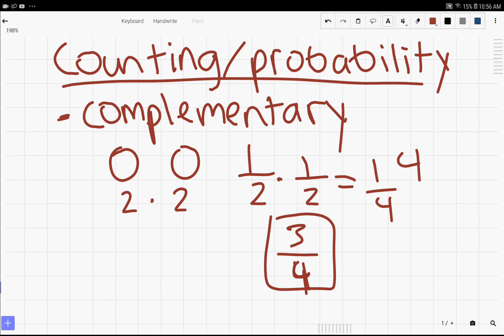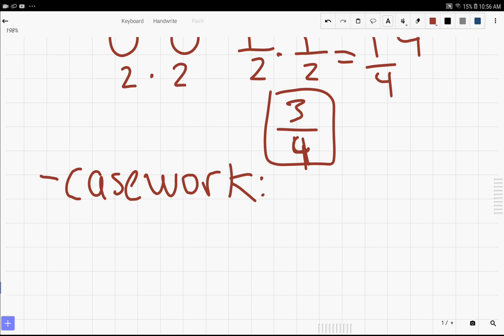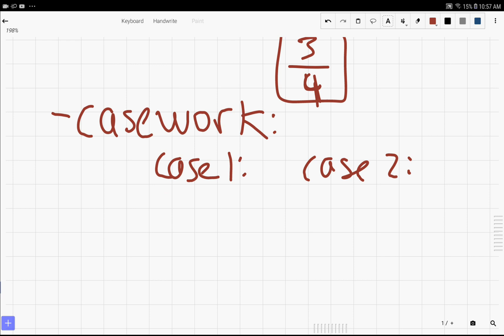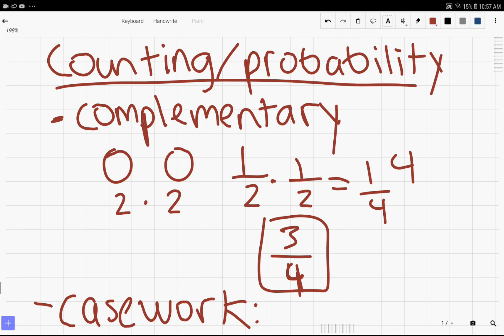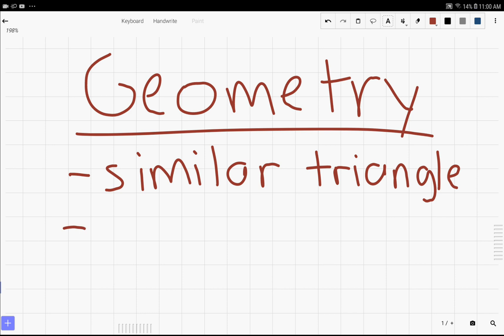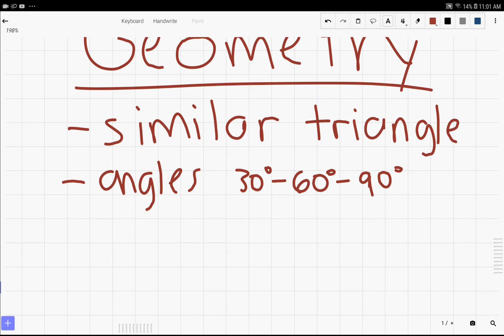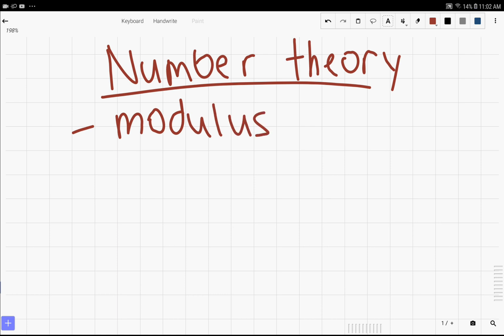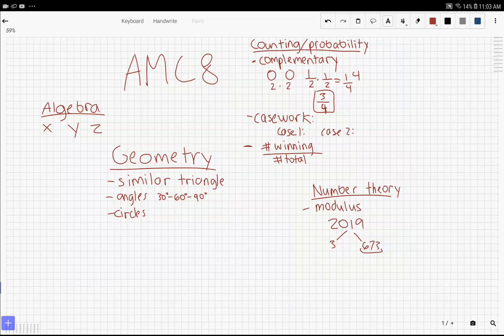AMC 8 2019 Preparations - Everything You Need To Know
In this video I will be using my experience with the AMC 8 competition to compile a list of things you should know. Enjoy!